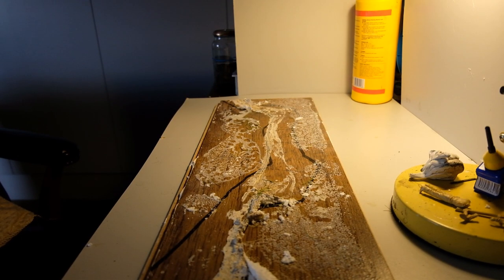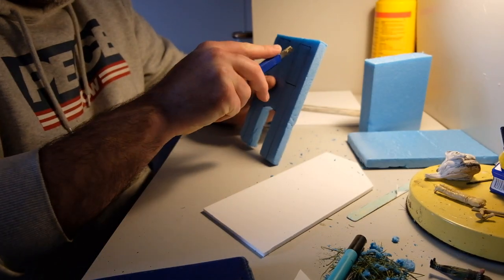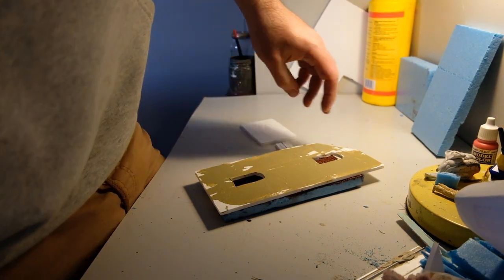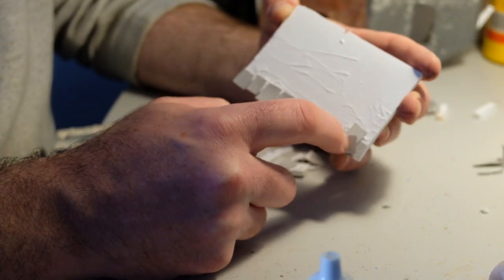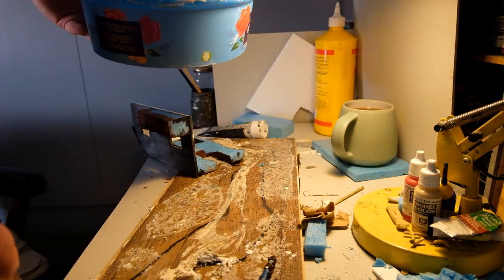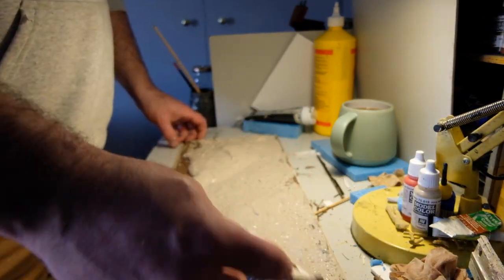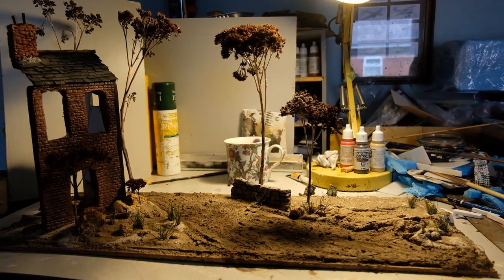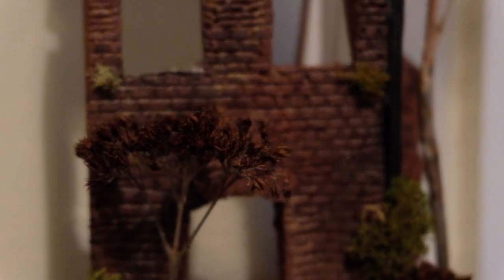Belgian countryside 1944. New Diorama!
Following on from my last video where I completed my Jagdpanther, I wanted to put it in a Western Front situation, Belgium 1944 fighting the British and the Americans as they advance towards Germany. I used to German officers from previous ICM kits, and the driver from this Jagdpanther kit (Tamiya) the rest of it is scratch built. Thanks to everyone who watches, likes, subscribes and comments, I appreciate everyone taking the time. Let me know if you have any questions or advice!